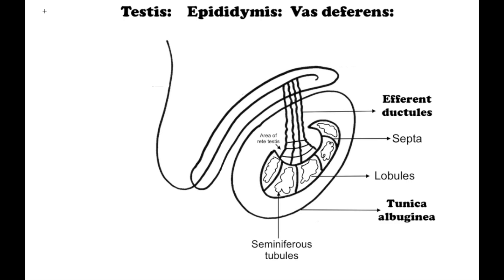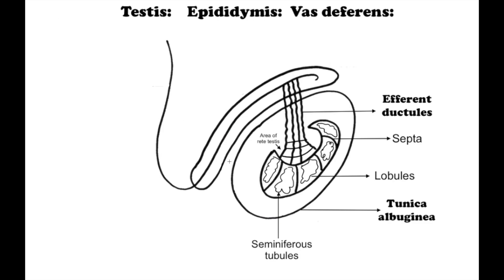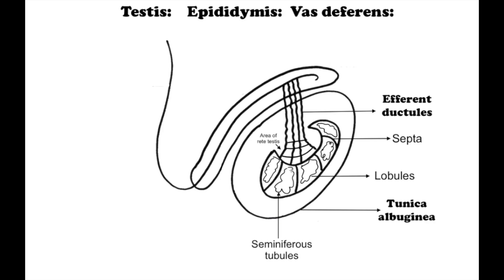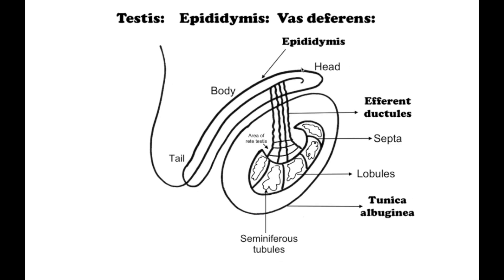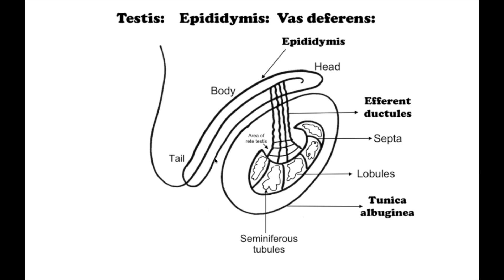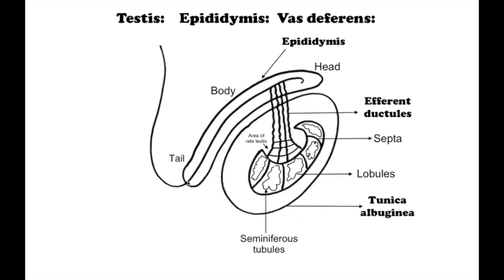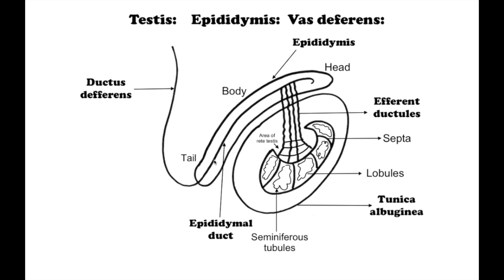The Testes and Epididymis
In this video:
00:12 - The tunica albuginea
00:25 - Seminiferous tubules
00:34 - The rete testis
00:39 - Efferent ductules
00:44 - The epididymis: head, body, tail
01:04 - The ductus deferens or vas deferens